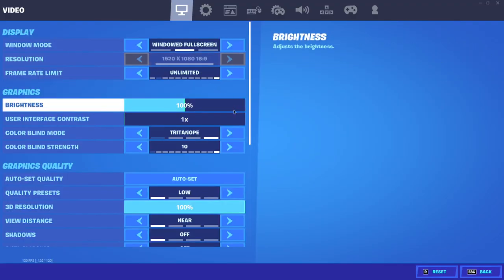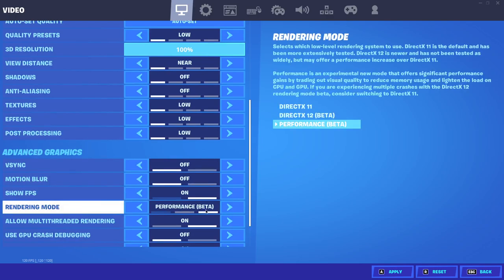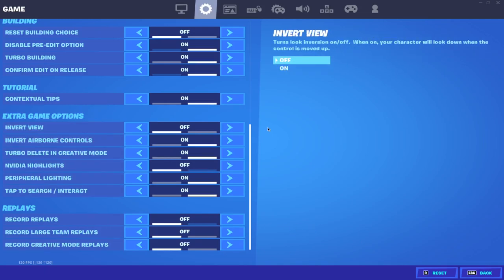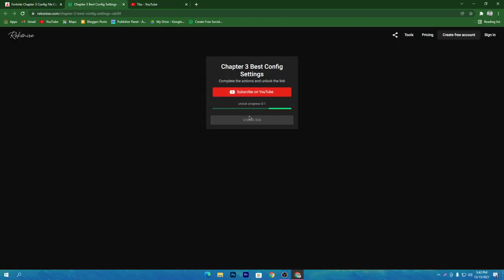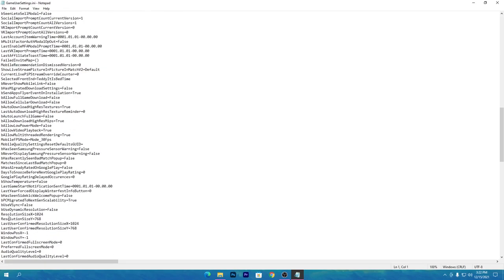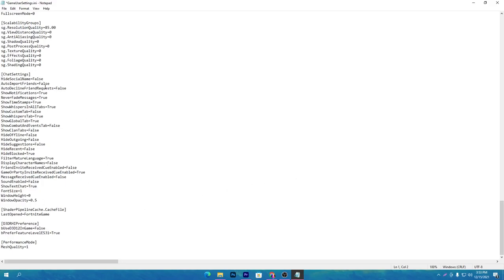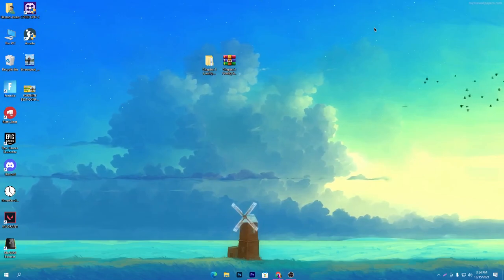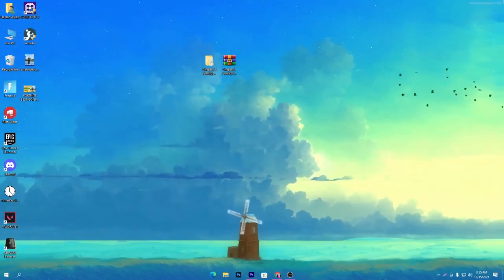Fortnite BEST Game User Settings To BOOST FPS In Chapter 3! (Best Config Settings)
Hello People!
Today in this video, I am showing you Fortnite BEST Game User Settings To BOOST FPS In Chapter 3! (Best Config Settings) Which Gives You the Best Performance For Any PC Build. If You Wants To Boost Your FPS & Increase PC Performance So Make Sure To Watch Complete Video!

► Title: Custom Power Plan For Gaming (Best Power Plan Settings For Gaming)